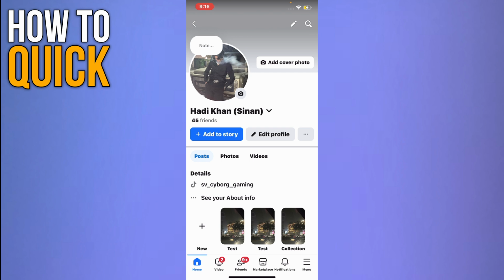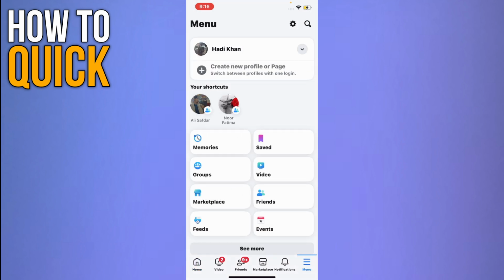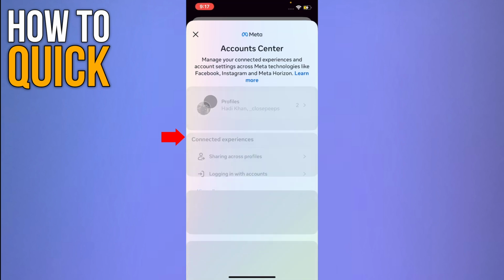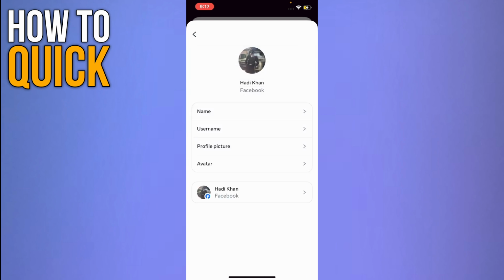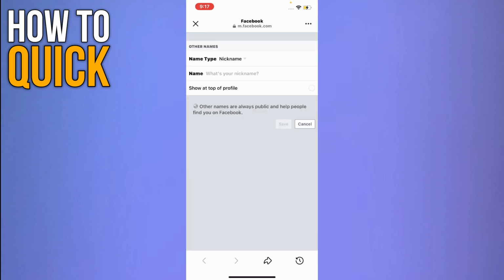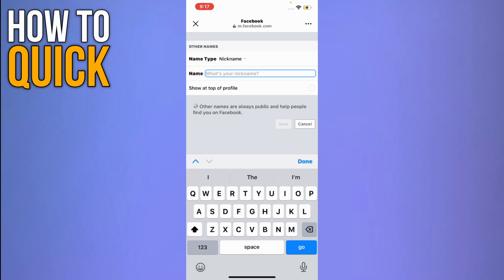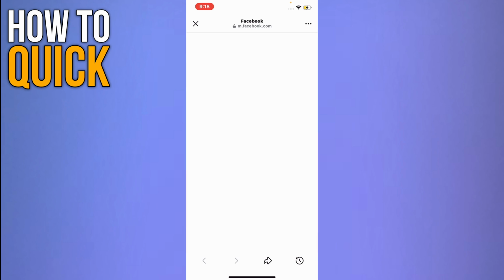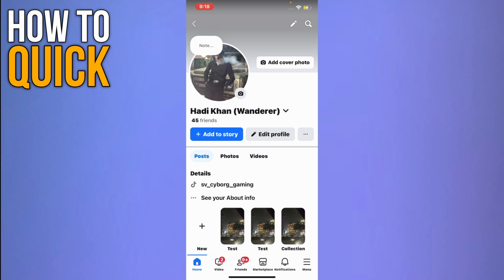How To Change Nickname On Facebook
Tutorial on how to change nickname on facebook.